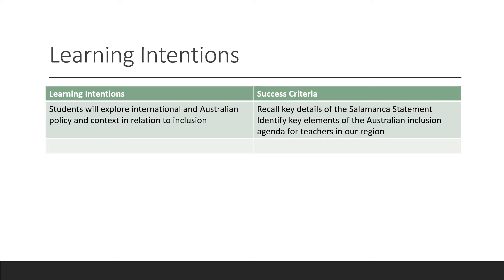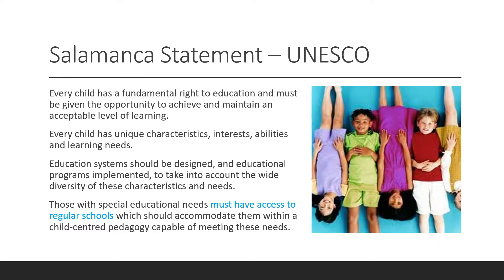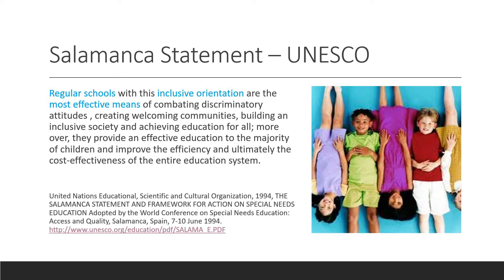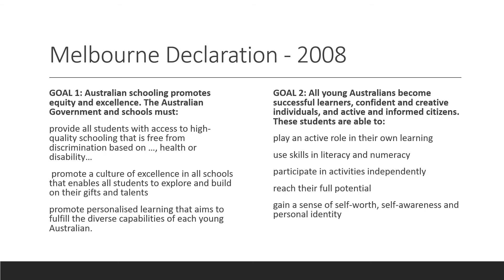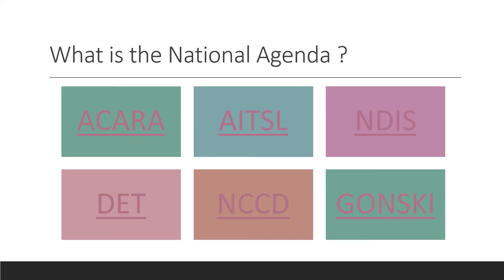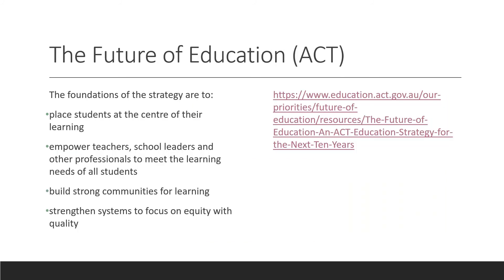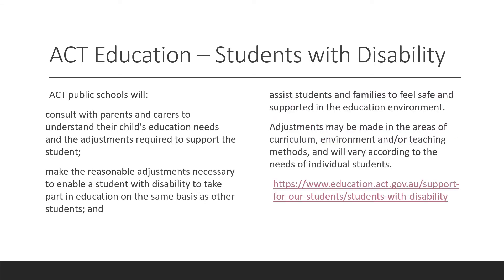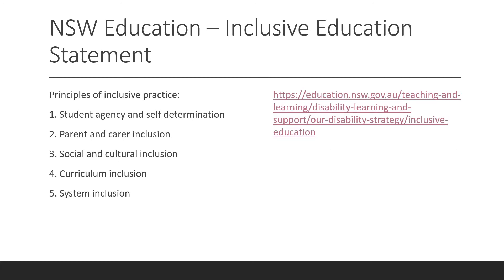2021 11355 Lecture 2c More Policy Practice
Third lecture for Week 2.  Salamanca Statement, Melbourne Declaration and other significant defining documents